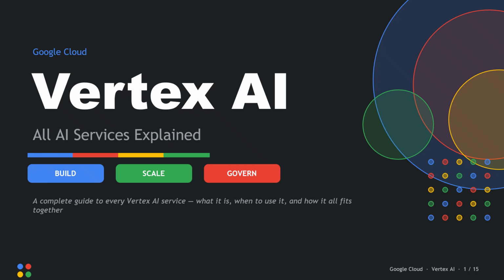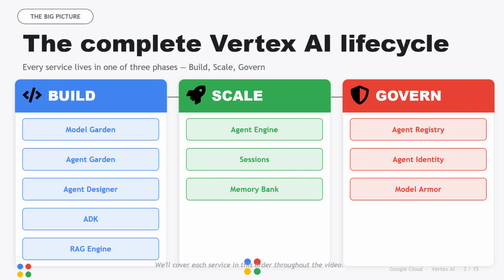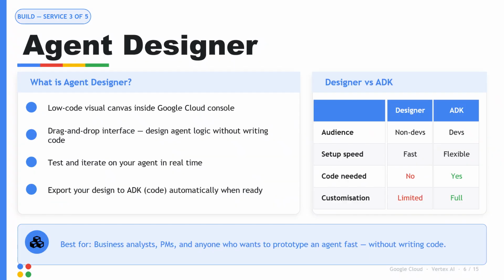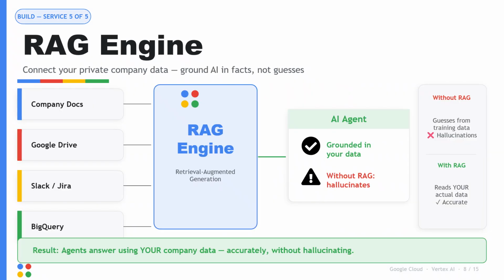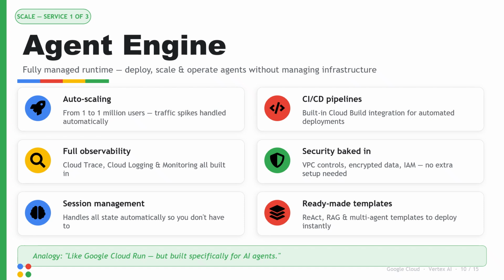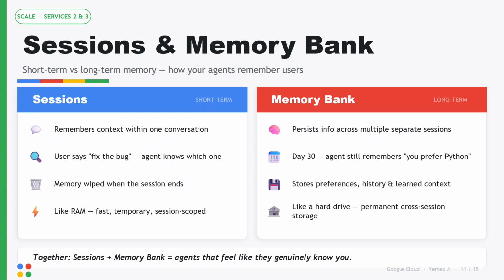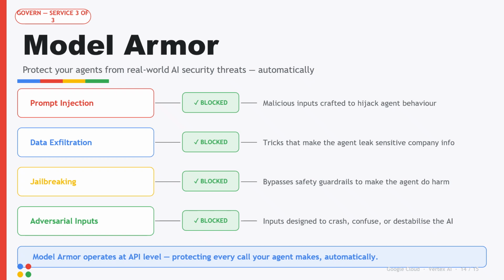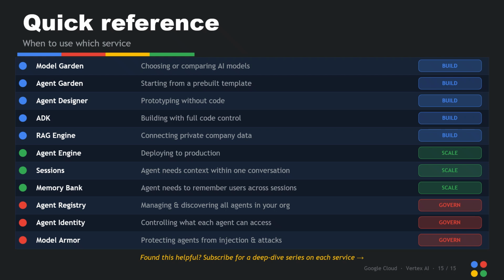Google Vertex AI Masterclass: Build & Scale AI Agents (2026)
In this video, I break down every AI service inside Google Cloud's Vertex AI platform — what each one does, when to use it, and how they all fit together. Whether you are building with the Gemini API, setting up enterprise RAG, or deploying production-ready AI agents, this is your ultimate 2026 blueprint.

We map out the entire Vertex AI ecosystem across three critical phases: Build, Scale, and Govern.

⏱ Timestamps:
0:00 — Introduction
0:23 — Why Vertex AI exists
0:56 — The Build → Scale → Govern lifecycle map
1:30 — Model Garden (200+ AI models)
2:07 — Agent Garden (prebuilt templates)
2:44 — Agent Designer (no-code canvas)
3:20 — ADK — Agent Development Kit
4:00 — RAG Engine (private data connection)
4:47 — SCALE phase intro
5:09 — Agent Engine (production runtime)
5:51 — Sessions & Memory Bank
6:40 — GOVERN phase intro
7:05 — Agent Registry & Identity
7:55 — Model Armor (AI security)
8:45 — Quick reference summary